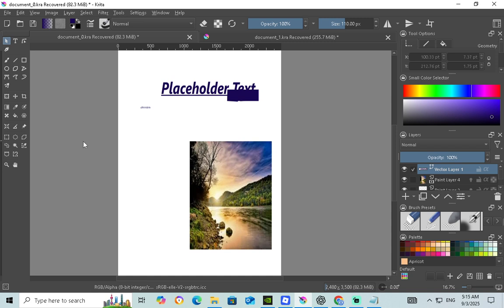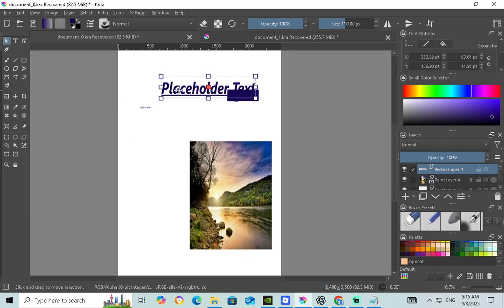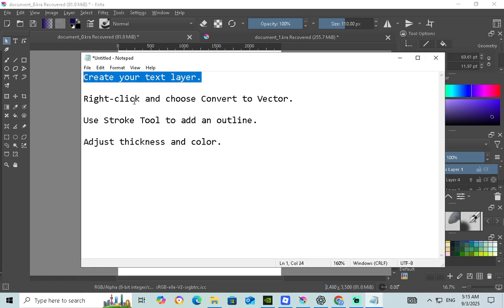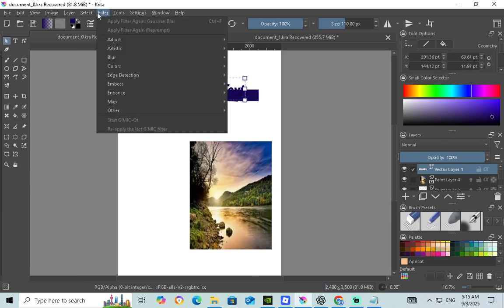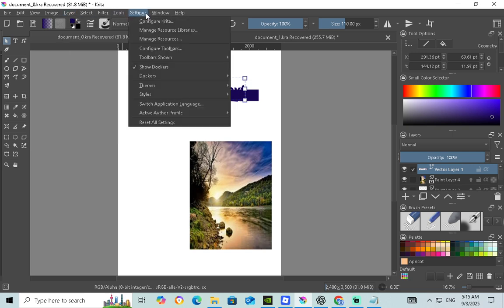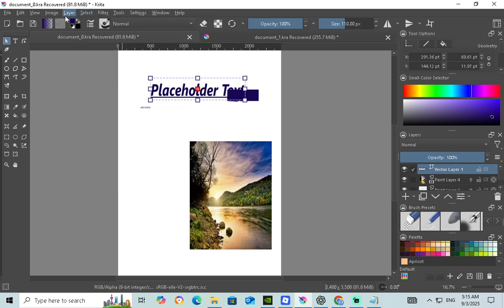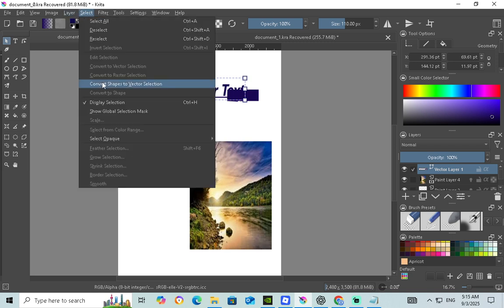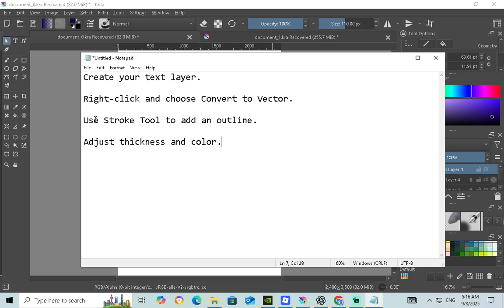How to Make a Text Outline in Krita